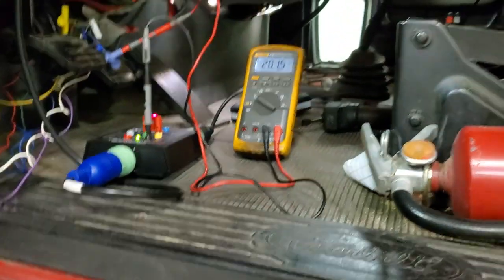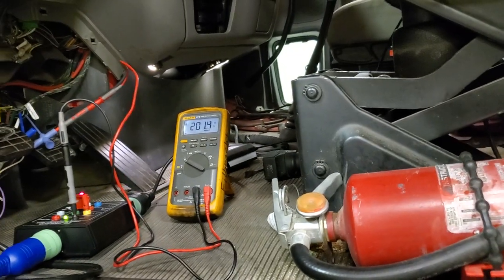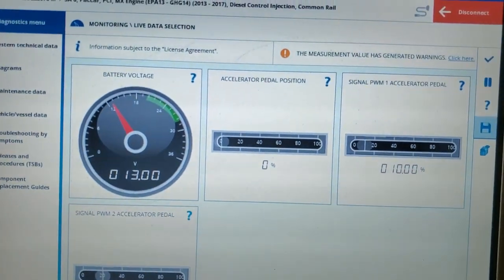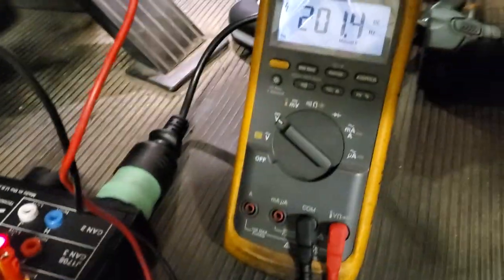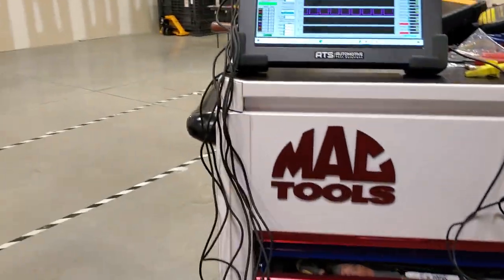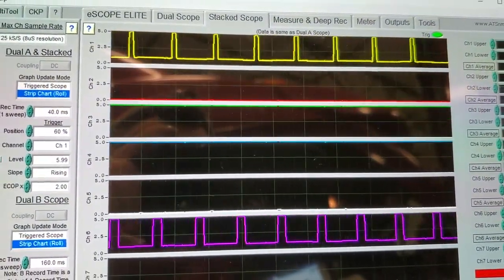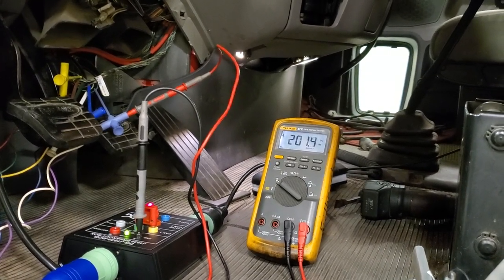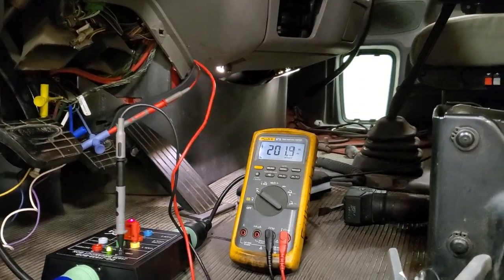Accelerator Pedal that uses Pulse Width Modulation?